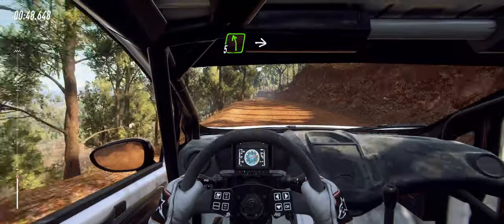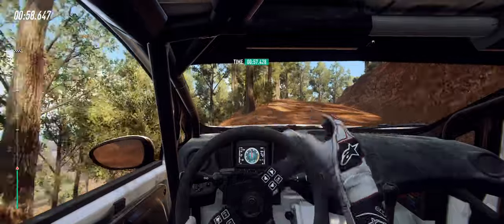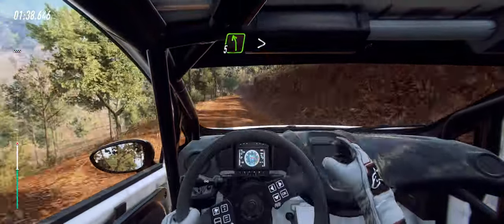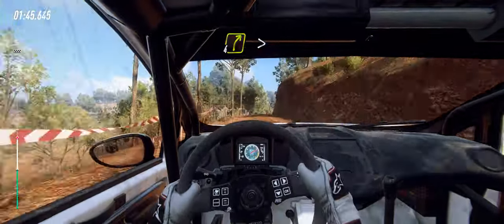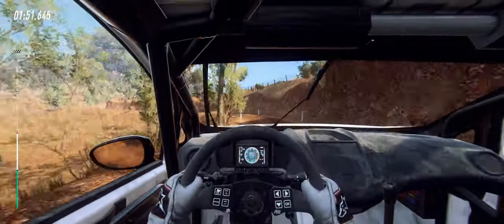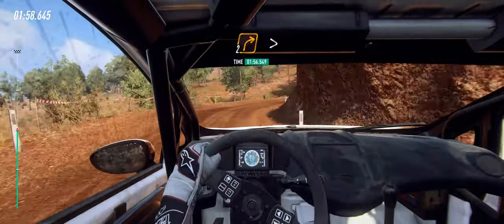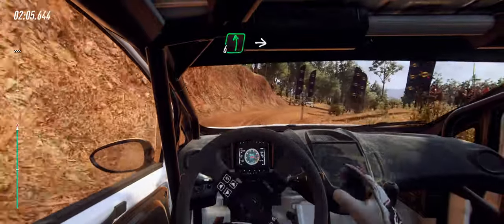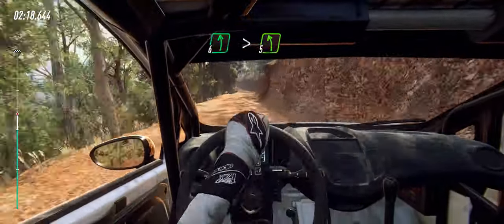Finishing the Ford run - Dirt Rally 2.0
This is the run that I actually manage to finish using the Ford. The whole race is 1st person.